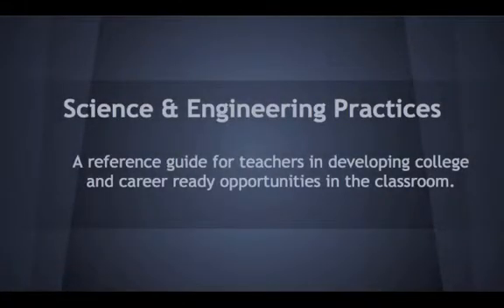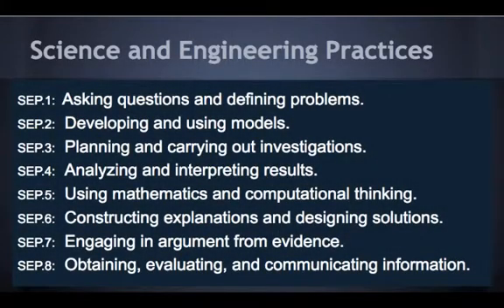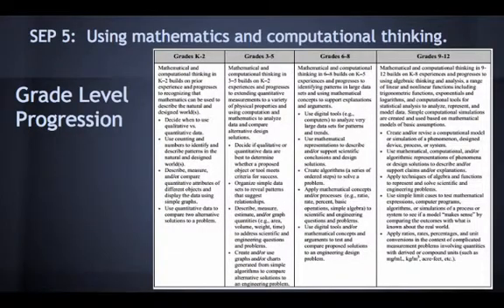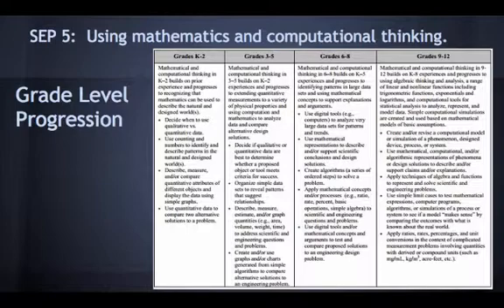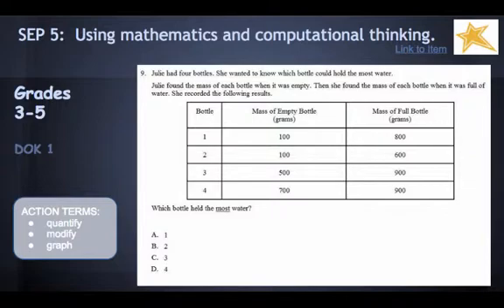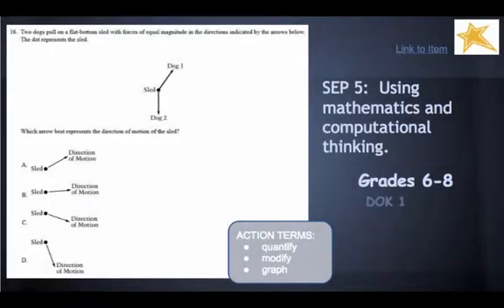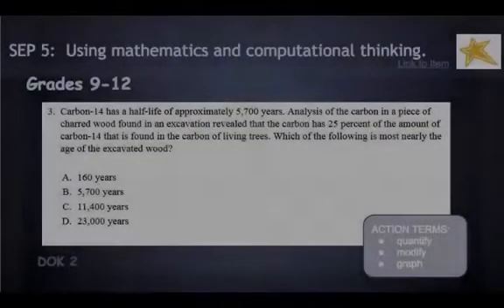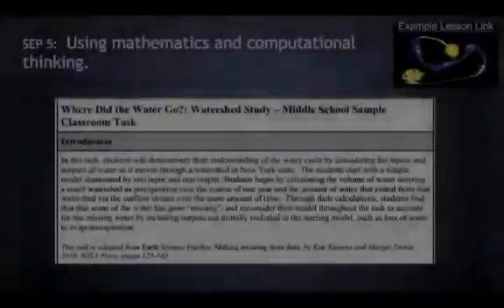Science and Engineering Practice 5: Using Mathematics and Computational Thinking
This video shows how NAEP assessment items can be used to address science and engineering practice 5.